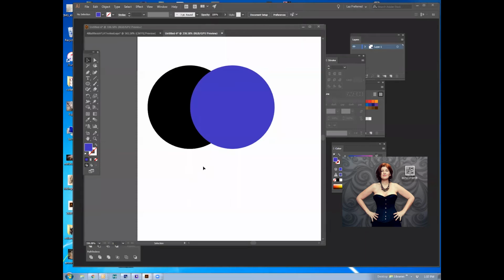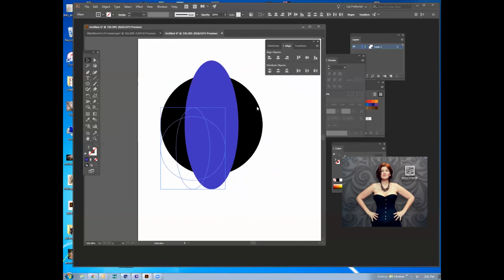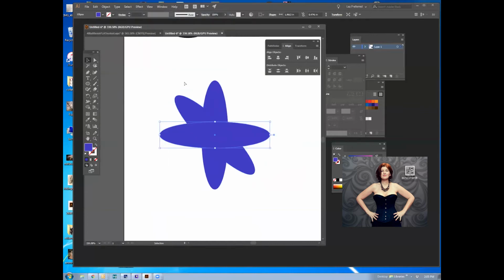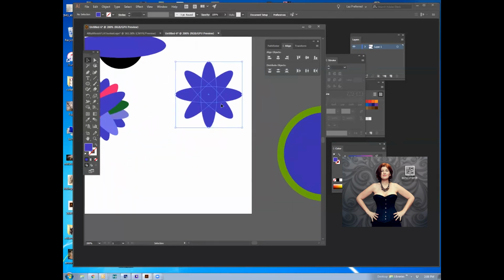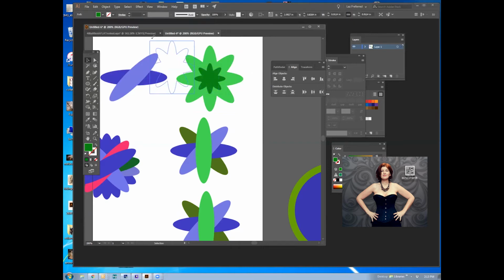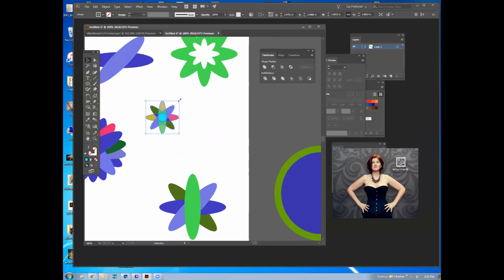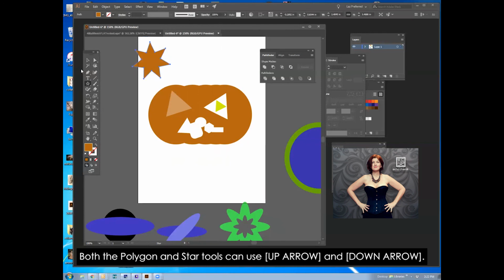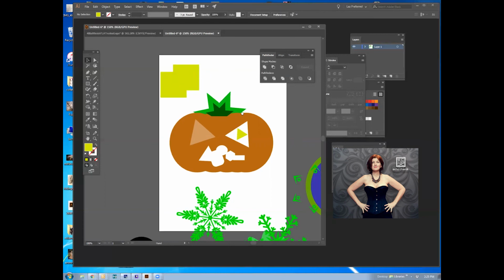Echo's Adobe Illustrator Tutorial - Part 2: Manipulating Shapes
For beginners of Adobe Illustrator, Echo continues from Part 1 and shows how to change basic shapes as well as how to add shapes together and subtract shapes from each other.

Echo Chernik is an award-winning illustrator with over 25 years experience and countless publishing credits. Learn more about her on EchoChernik.com and Echo-X.com.